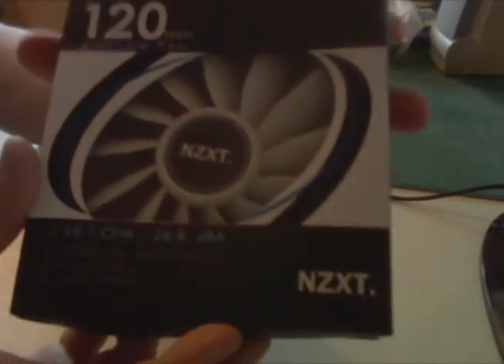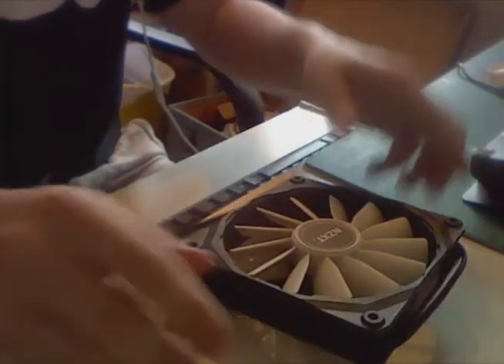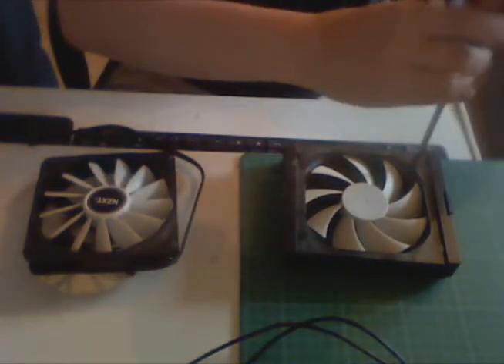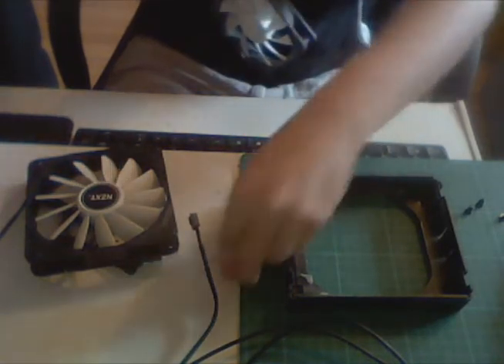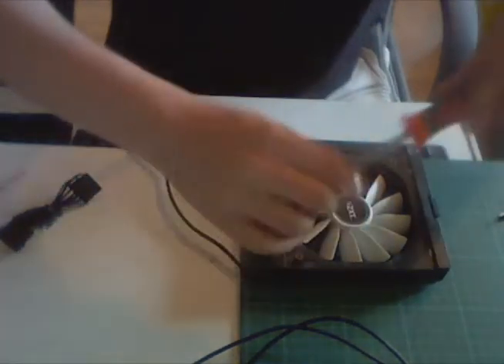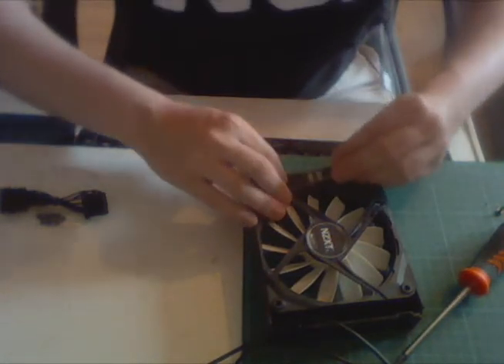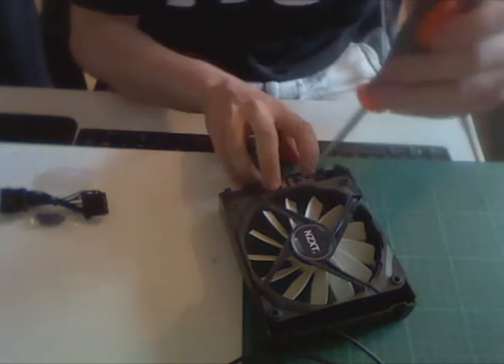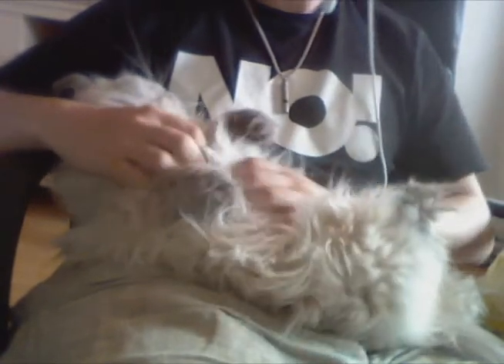Wrim Unboxed: NZXT 120 mm Fan replacement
EDIT: I've later removed the front of the computer and used cable ties for easy adjustment of the fans since they will slowly move because they're too close to each other.

The gap between the fan and the computer's connecting pins makes the biggest difference when the fans stop, but buying a new fan with a different design helped a lot.
Featuring long-ass cable and random ambient music.
Last song is from Master Of Orion 2.